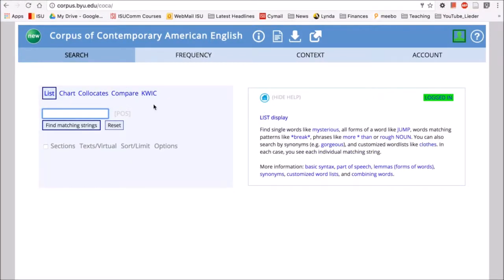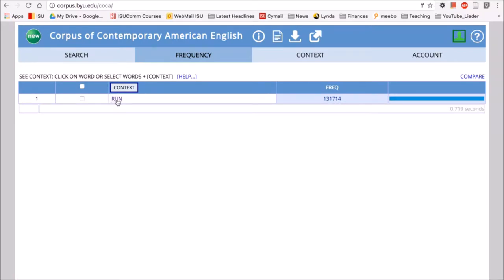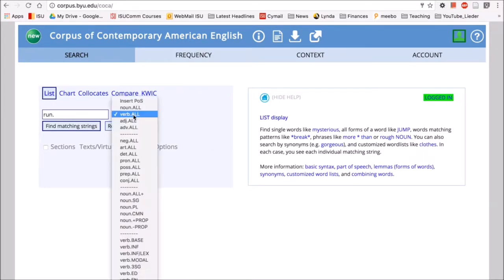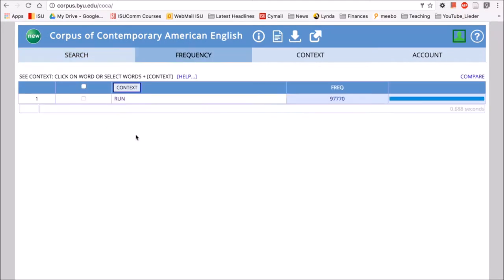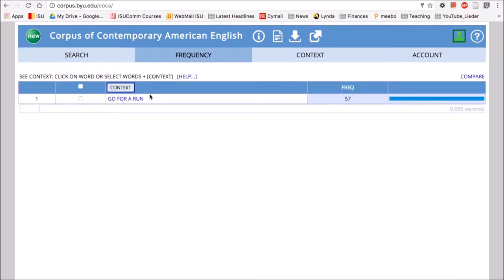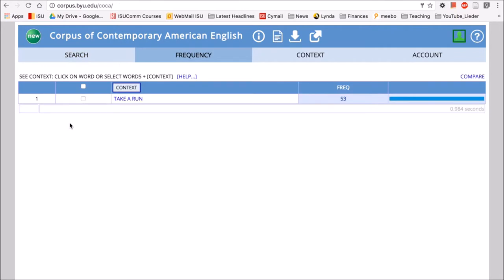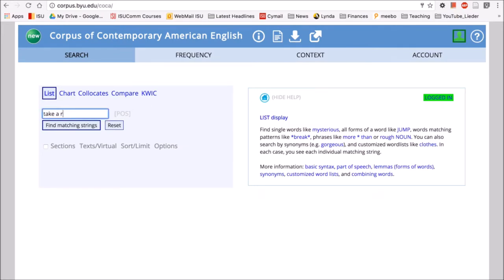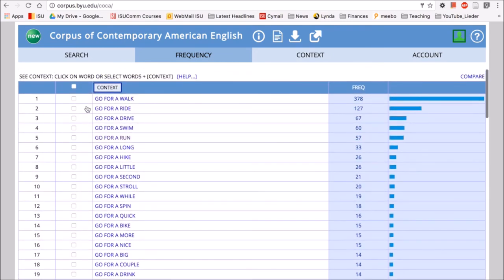Module 3: Using COCA: The List function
Module 3: Using COCA: The Collocates function for the AE E-Teacher Program, sponsored by the U.S. Department of State with funding provided by the U.S. government and administered by FHI 360. To view a copy of this license,